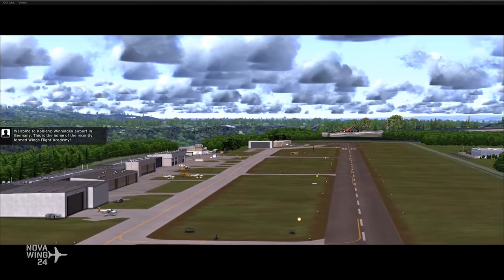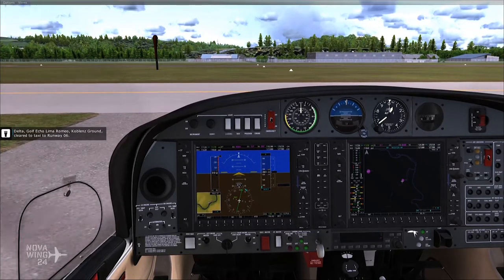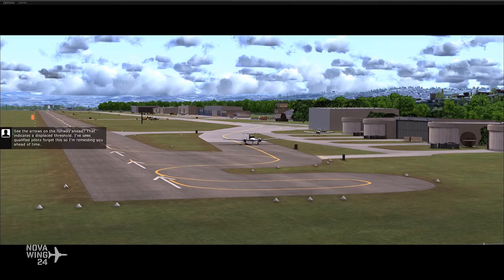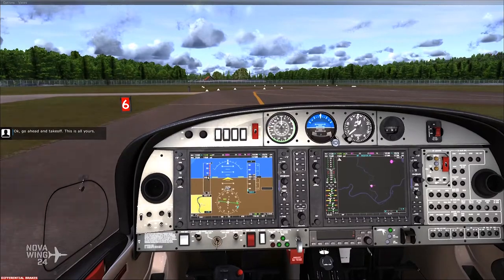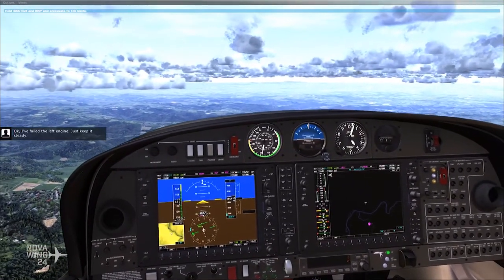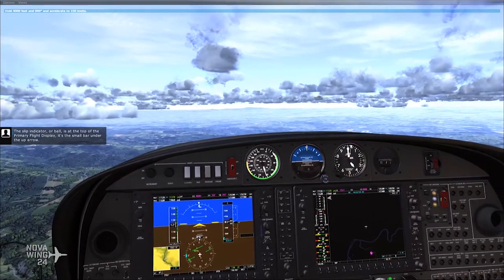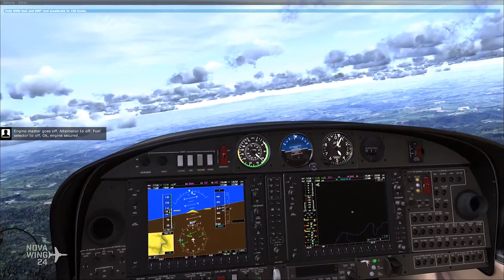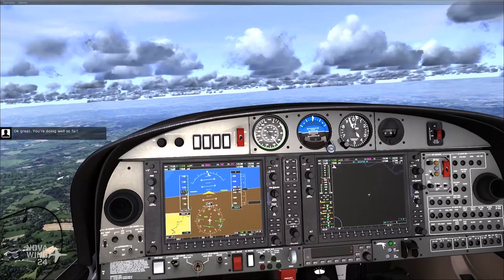DTG Flight School Multi Engine Lesson 1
Join Novawing24 as he explores the different lessons and licence types that were featured in Dovetail Games’ withdrawn Flight School.

Flight School offered a lot of valuable lessons for new pilots and drew heavily on the lessons taught in the real world when gaining your pilots licence. Although now no longer available these lessons still teach a lot of great content, so for posterity I have captured them all and published them here on my channel.

These lessons provide a great skill base for the new pilot, as well as providing some great refreshers for those of us who may have been flying for a while.

Although Flight School is no longer available, these lessons and licences will be featured in the upcoming Flight Sim World from Dovetail Games.